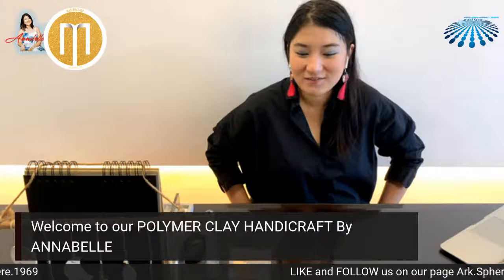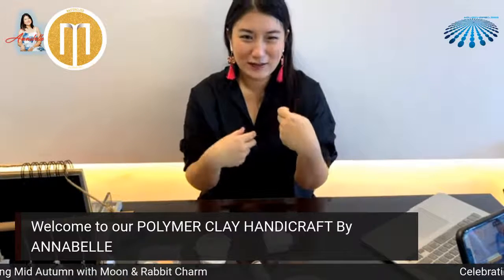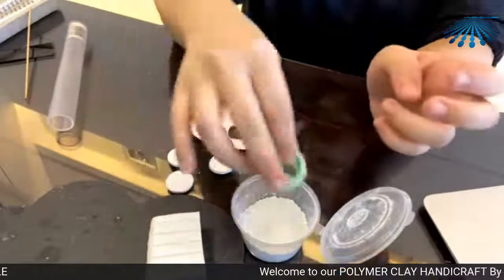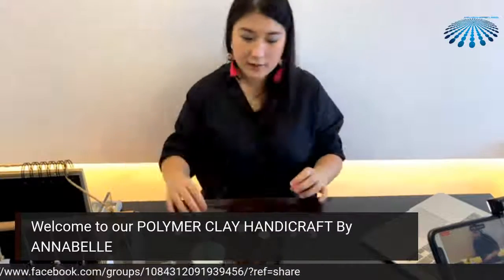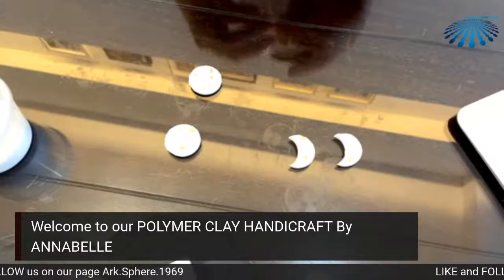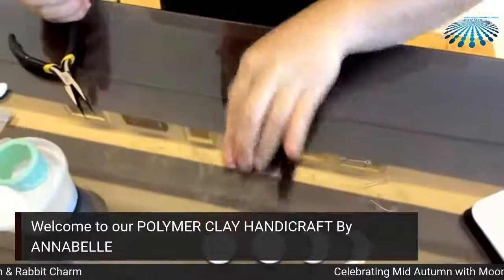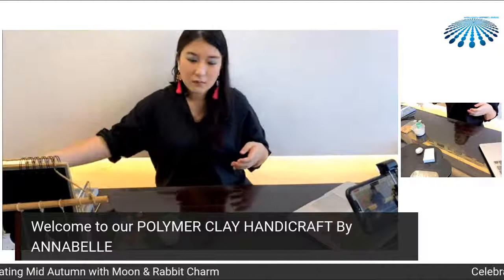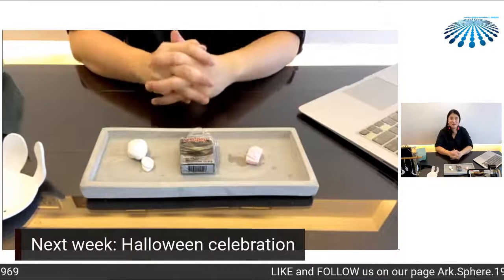20200926 Master Class Polymer Clay by Annabelle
Mid Autumn is just around the corner.
Celebrating the mid autumn festival with some of of Annabelle’s ingenious handicraft ideas featuring the moon.